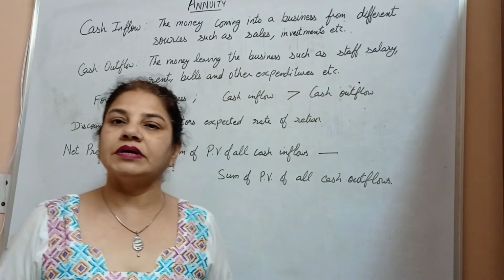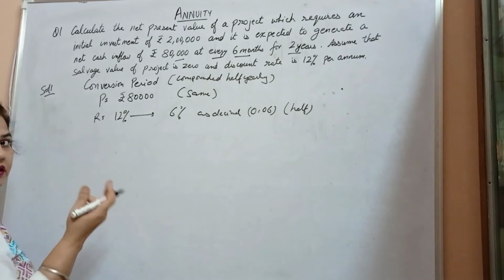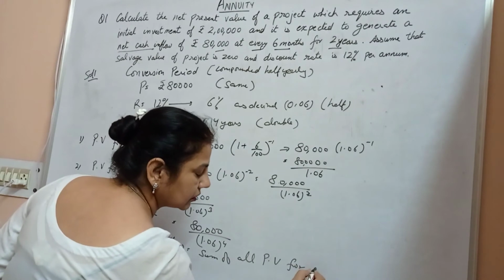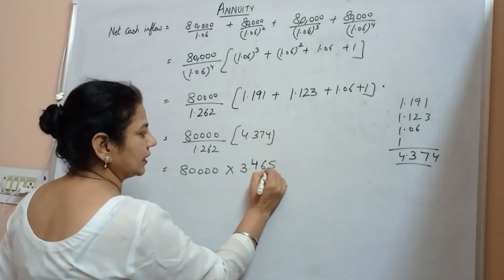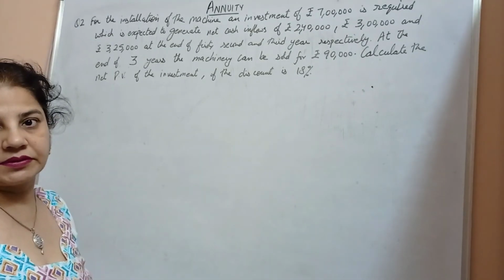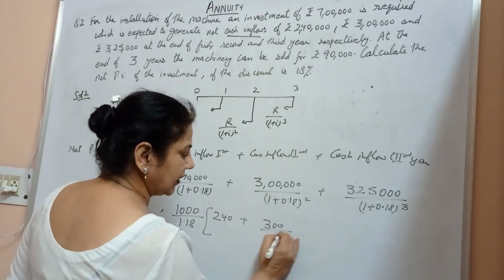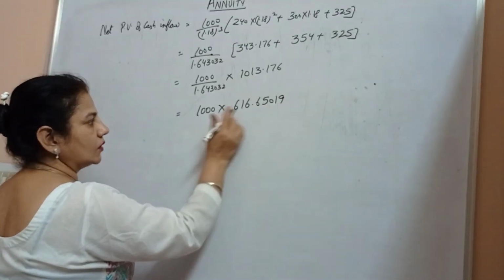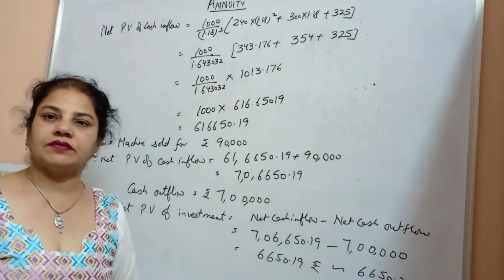AnnuityPart(2)Net present value#Cash inflow#Cash outflow, Chapter-14,Applied Mathematics, Class-XI